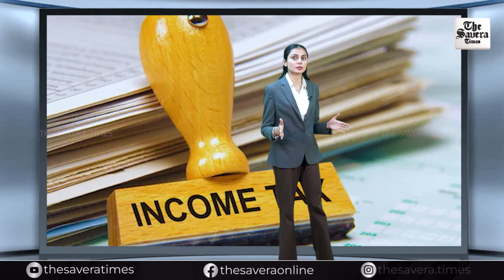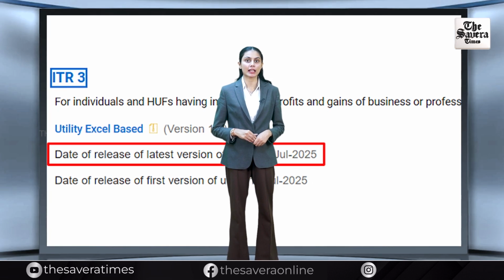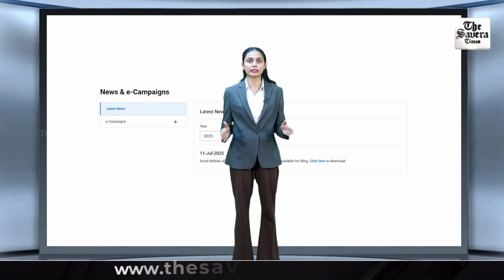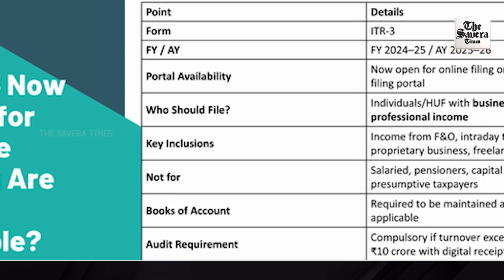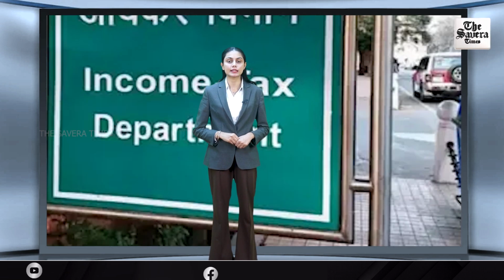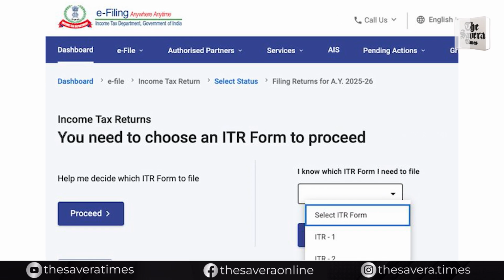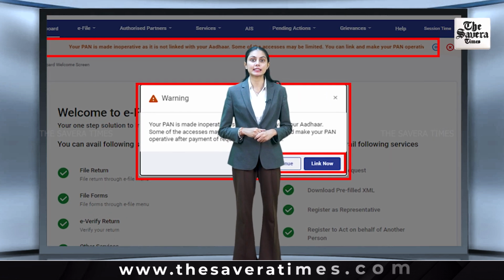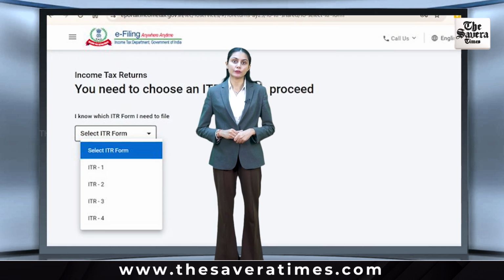Income Tax Department enables online filing of ITR-3 form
The Savera Times is India's English News Channel. The Savera Times YouTube channel offers latest news videos on Politics, Business, Cricket, Bollywood, Lifestyle, Auto, Technology, Travel, Entertainment and a lot more.